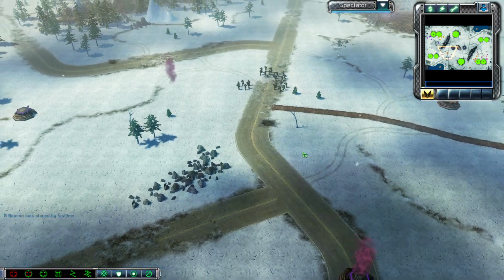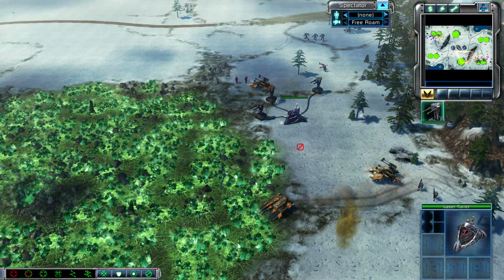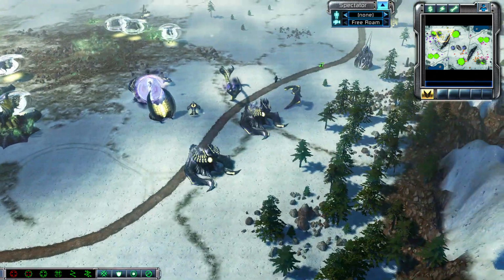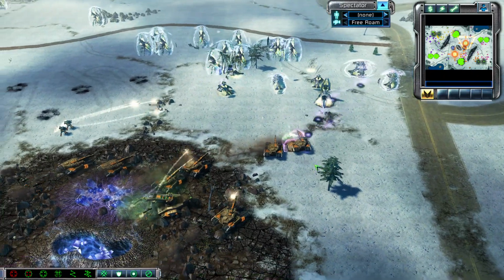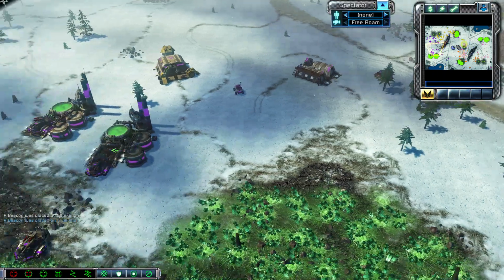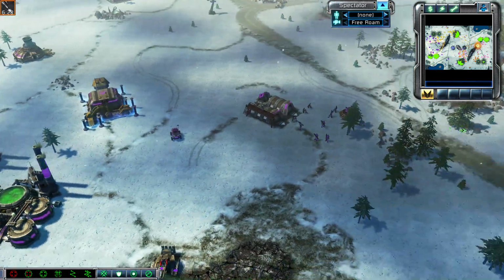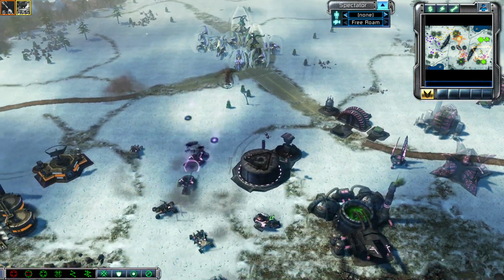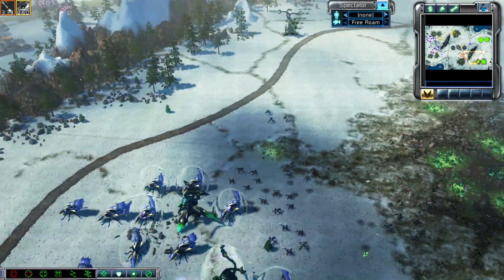C&C 3 Kane's Wrath FANTASTIC 2V2 GDI & MoK vs Reaper 17 & ZoCom on R16 Ice Arena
Welcome to FeyanCnCtv! This is a gaming channel of friends playing Command & Conquer 3 Kane's Wrath together on a weekly basis.